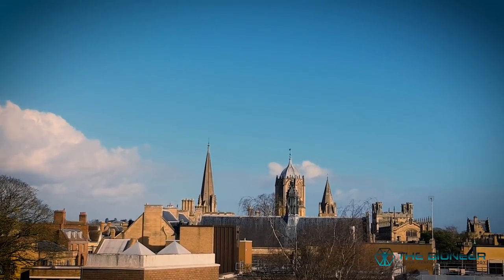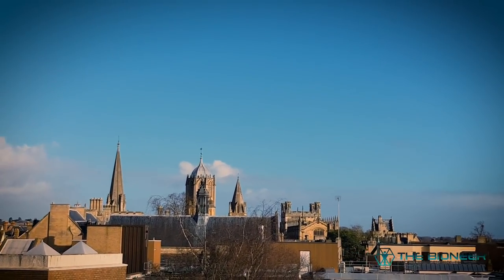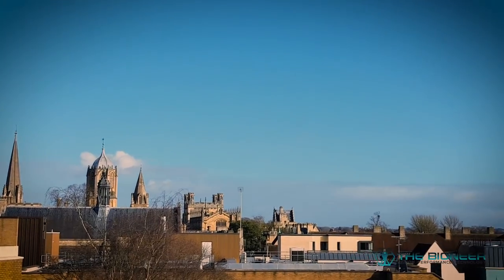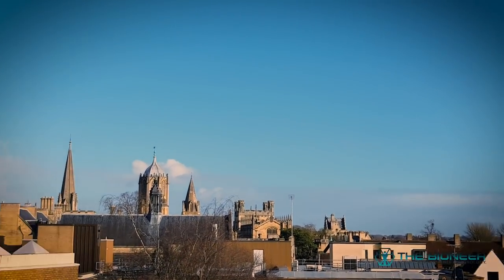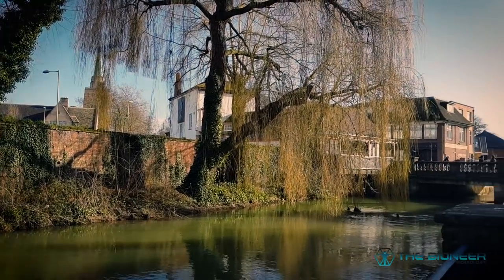Two Sleep Hacks for Learning and Creativity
I'm enjoying a romantic trip to centre parcs this weekend so I didn't have time for a longer video. Still, didn't want to leave you high-and-dry, so here are two cool hacks for using sleep to increase learning/memory and creative problem solving. The first comes from a talk
by Penny Lewis on sleep engineering, which discusses how reactivation of certain brain areas can trigger learning during sleep, and how
we can actually induce this intentionally. I thought this was pretty cool but wasn't aware of it being discussed in the wider biohacking community, so I wanted to share!

The second is a trick I learned about a while ago, used by Salvador Dali and others. It involves waking yourself just as you sink into a
hypnagogic state in order to tap into the whacked-out creativity of your wandering mind.

Hope you find these interesting and let me know if you try either of them!